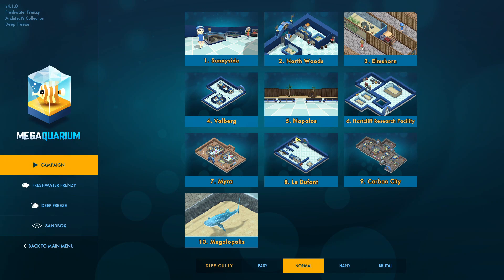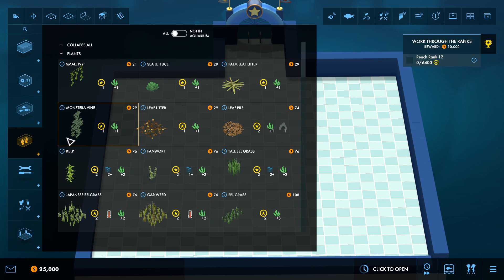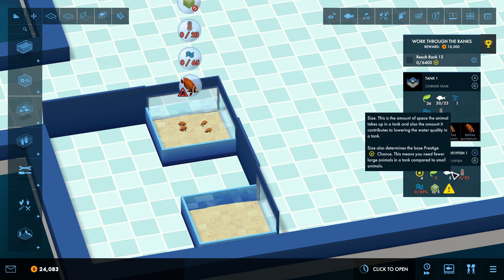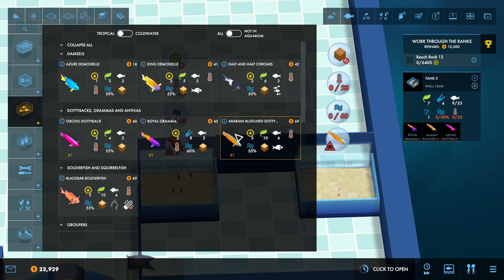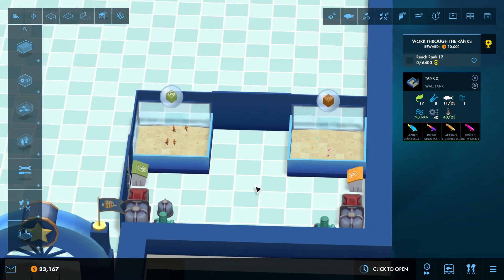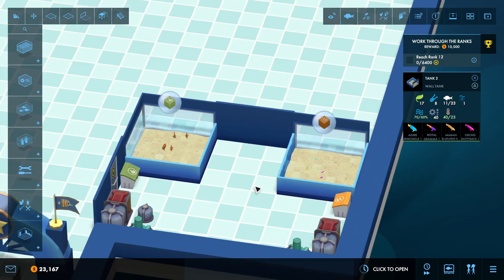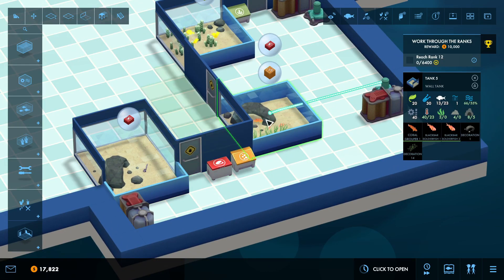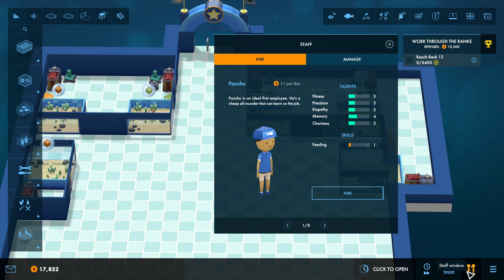Starting from Scratch | Megaquarium | Megalopolis, Ep. 1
Welcome to my playthrough of Megaquarium. We're continuing in Megalopolis, the final level of the base campaign! We work our way through the ranks, researching and expanding on the way to obtaining the largest fish, the whale shark!

Howdy Howdy! I'm Blue Otter. I wanted to learn more about video editing and streaming so decided to start my own YouTube Channel where I could create video recording projects on games I love. Utilizing CapCut video editing software, my skills are at beginner level, but hopefully I will improve in video quality and editing skills. Feel free to provide constructive criticism.